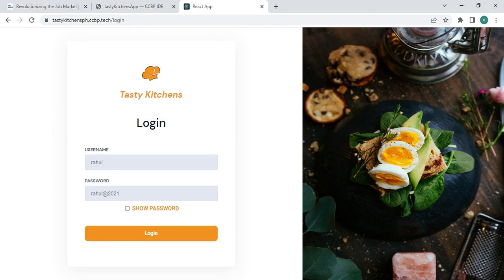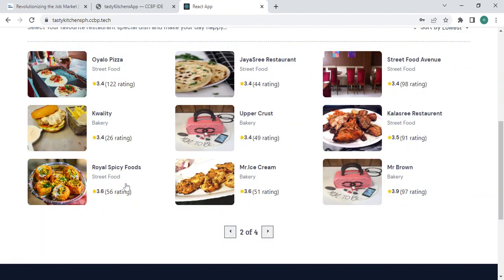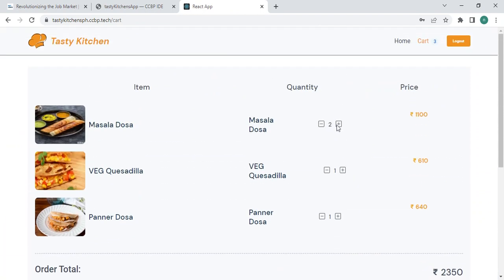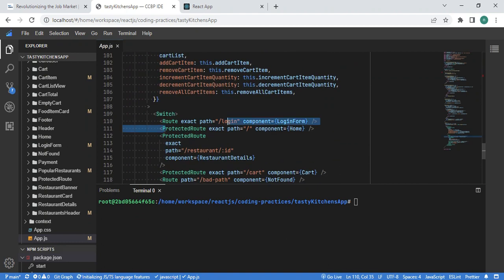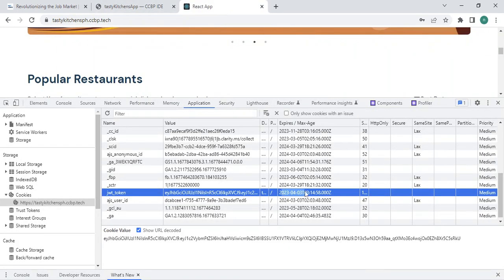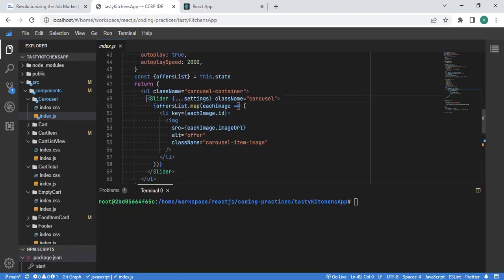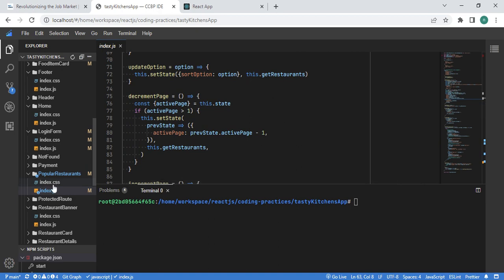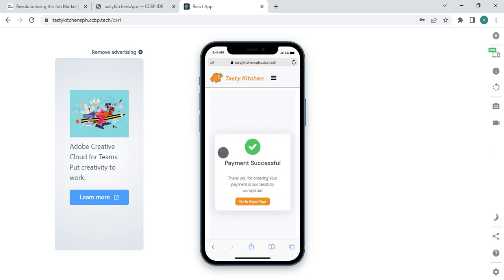TASTYKITCHEN MINIPORJECT (CLONE OF SWIGGY OR ZOMATO) REACTJS || NXTWAVE|| CCBPIAN||FRONTENDDEVELOPER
Hey,

I started my journey to get a High-Paid Software Job with CCBP 4.0

At CCBP 4.0, I’m able to learn programming easily with practical experience. With dedicated placement support, 700+ companies like Deloitte, Accenture Wipro, ADP, etc. are hiring CCBP 4.0 students.

You can get a Special Scholarship of Rs.10,000/-

Plus, you get a FREE one-on-one mentoring call with a Career Guidance Expert on how you can achieve a software job without worrying about your branch, degree, low CGPA, etc.
INVITE CODE:- HPGQ (TO GET SCHOLARSHIP)